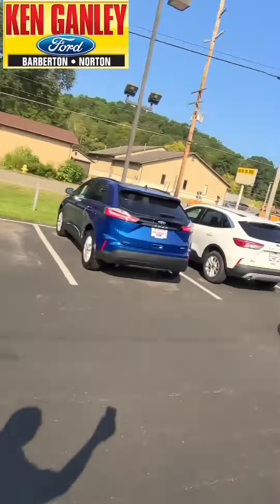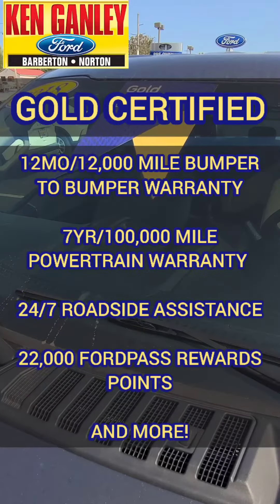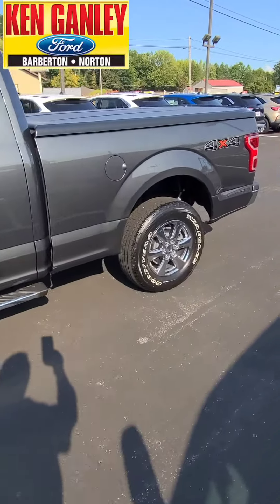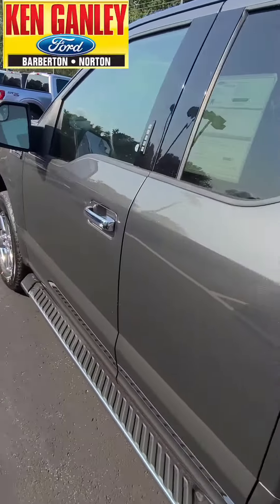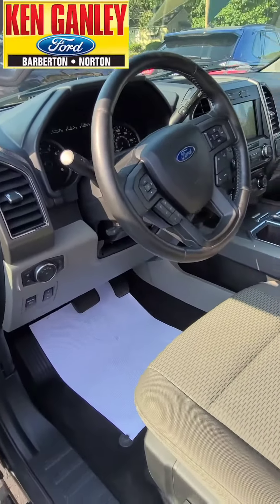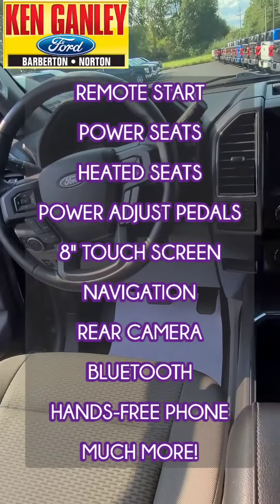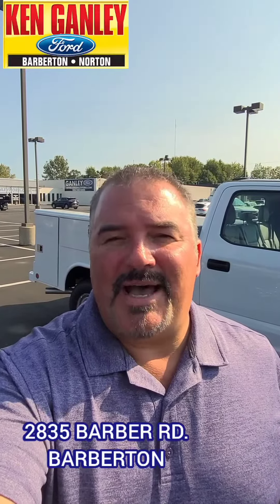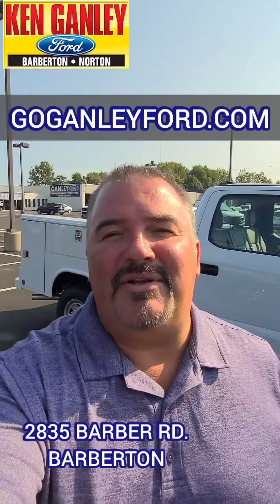Ganley Ford Deal of the Day for Friday, September 10, 2021